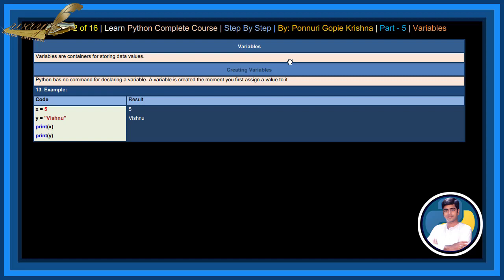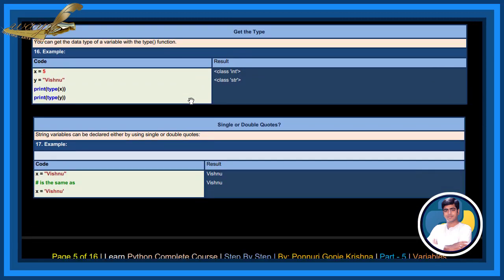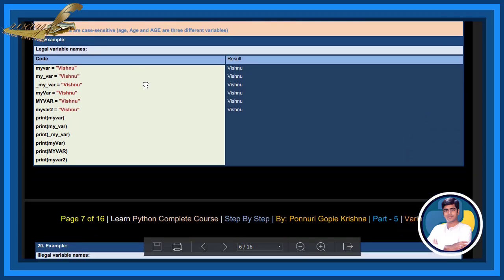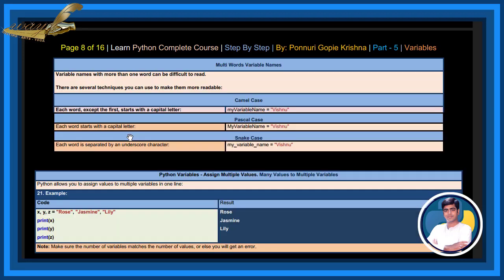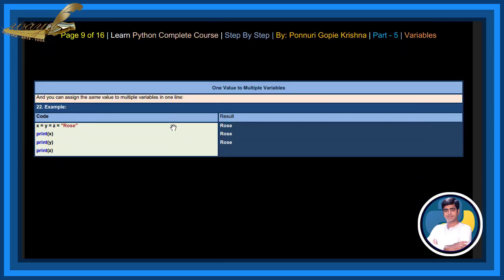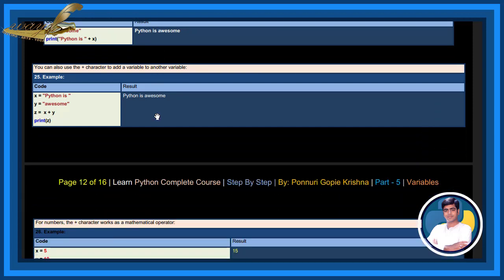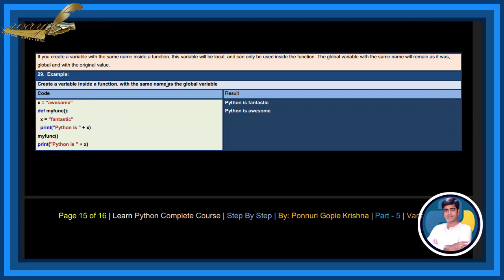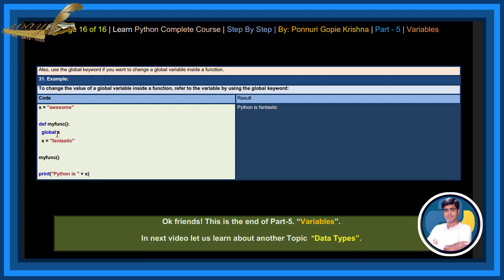Learn Python Complete Course | Step By Step | Variables | By: Ponnuri Gopie Krishna | Part - 5